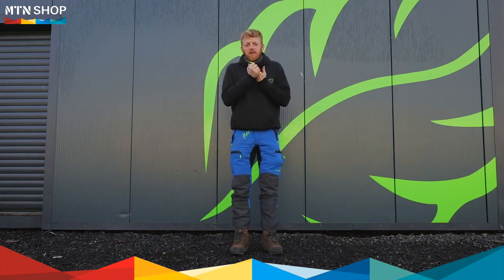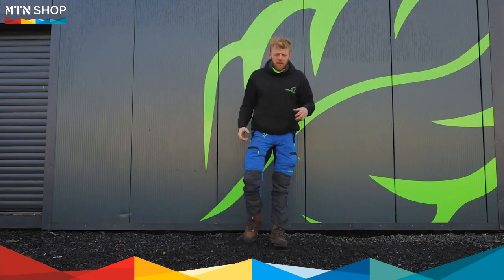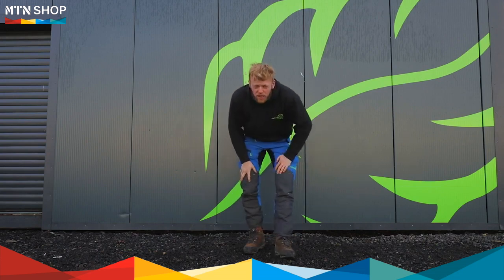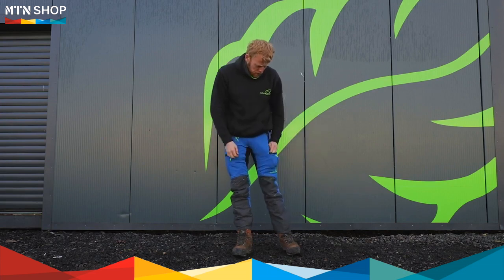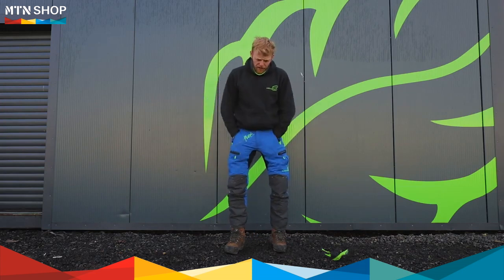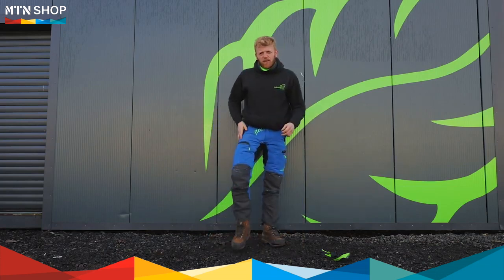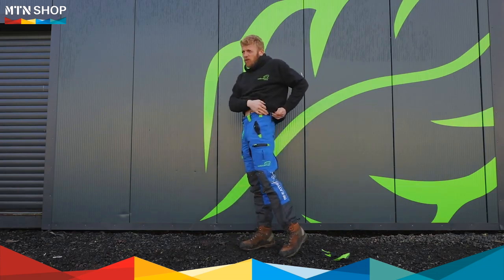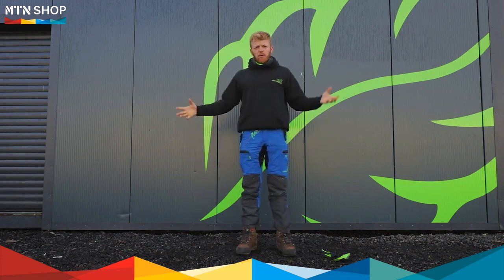Arbortec Breatheflex Pro Chainsaw Trousers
With Arbortec's Breatheflex Pro Chainsaw Trousers, everything comes down to their weight and performance. With strong and lightweight Dyneema, we can ensure these trousers will keep you well protected and still allow you the flexibility you need to manoeuvre around the job site and canopy of a tree with ease.